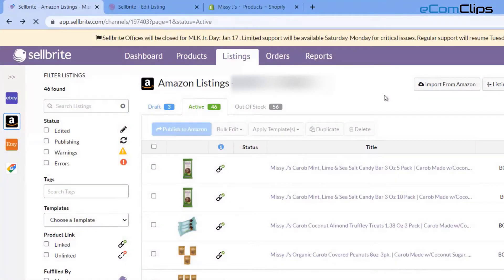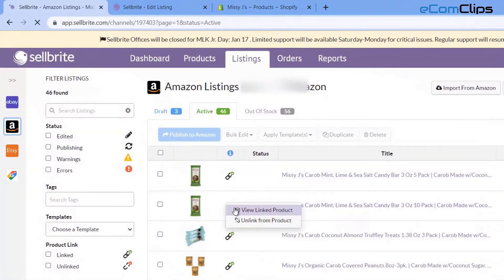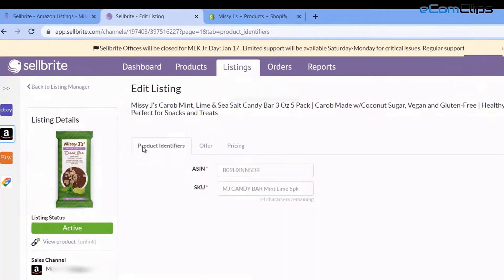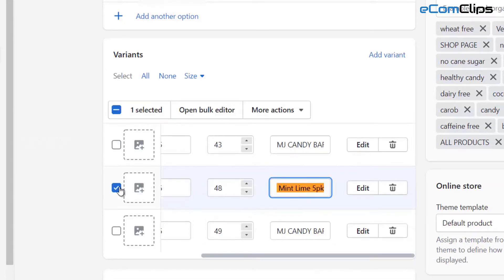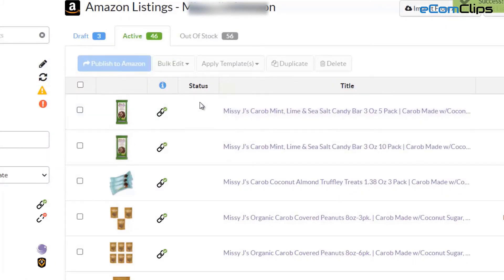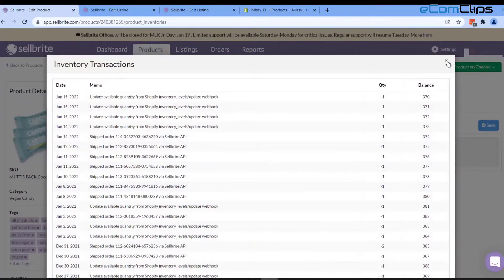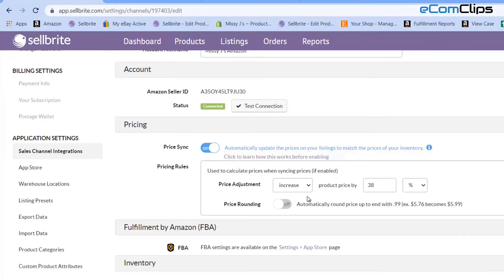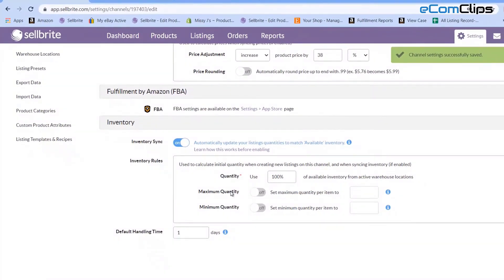How To Manage / Sync Inventory & Price from Sellbrite | Set Custom Rules on Sellbrite 2023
Almost all online retail and wholesale sellers start their business with one marketplace. Then while the business kicks off, they intend to expand the business in other marketplaces as well. Expanding the business into many marketplaces has both pros and cons. No doubt, you get more sales and make a profit, but have you ever thought about the extra labor you need to give? If you have your business in more than one marketplace, it is havoc to keep the stock and price updated for all the marketplaces. Or even more, if you have lots of items listed, how do you think you can update the inventory and the price? Updating the stock and price one by one is really time taking and not a smart solution. Here comes the Sellbrite application, Sellbrite can help you to manage inventory and price for all major marketplaces effortlessly.
Manage Inventory and Price via Sellbrite

The basic fundamental reason for using Sellbrite is, you don't need to worry about updating the inventory and the price for all the stores and carts you have. This is helpful because when you run out of stock for one specific item in one specific marketplace, there might be a chance that you get an order for that item in another marketplace despite your being out of stock! With Sellbrite, this problem never occurs with you if you know how to link items with marketplaces and warehouses.

✅ Step 1: Check the Linking of Listings on Sellbrite

First, let’s directly jump into the listing section. First, we will need to click on the ‘Listings’ menu from the top bar. Then let’s go to Amazon for instance. On the active section, we will see all the listings we have live on Amazon. When we put the mouse on the link icon, we will see the linking status. The green checkmark will show up to mention a linked item. If the item is linked with Wearhouse, we will see a green Checkmark. If the listing is in unlink condition, the checkmark will disappear and a red sign will appear.

✅ Step 2: Check the SKU On Sellbrite

To link an item, we will need to know the exact SKU of that item. Let’s go and open an item. Inside the ‘Product Identifiers’ section, we will find the SKU. Now, let’s go to the warehouse, and check if the same SKU is associated with the same item or not.

✅ Step 3: Link Listings To Manage inventory and Price via Sellbrite

Finally, we are now good enough to go and link the item for syncing the stock inventory and price. Now, click on the Link icon and mark it to link the product. A pop-up window will appear for matching the SKU. Now, put in the right SKU and find your item. Then click on the select button. There you go, your item is now ready for synchronizing via the Sellbrite.
From now on, the stock inventory and price will be synced for this item automatically from your warehouse store.

✅ Step 4: Set Custom Rule for Pricing and Inventory

In this step, we will see how to add custom rules in pricing and inventory which will allow us to set a limit to pass inventory and adjust pricing for different marketplaces. To do that, first, we need to go to the ‘Sales Channel Integrations’ from the Setting menu.

Now, go to the pricing adjustment and set the increase or decrease with a % value. Same for the inventory, we can set the % value of the total warehouse stock that we want to pass

Timestamps

00:00 - Intro
00:27 - About Previous Video
00:35 - Topic of The Video
00:55 - Viewing the Listings on Sellbrite
01:22 - Check the Linking Status on Sellbrite
01:32 - Link an Item Via Sellbrite
02:39 - Set Custom Rule On Price and Inventory
03:26 - Outro

Warping Up!

If you have anything more to know about Sellbrite, don’t hesitate to write down your questions in the comment section. You can check our website 𝐰𝐰𝐰.𝐞𝐜𝐨𝐦𝐜𝐥𝐢𝐩𝐬.𝐜𝐨𝐦

Looking forward to seeing you in the next video.